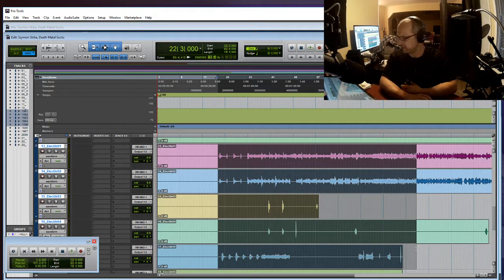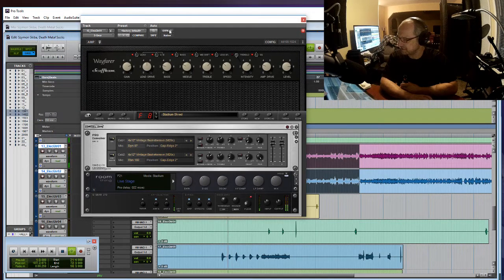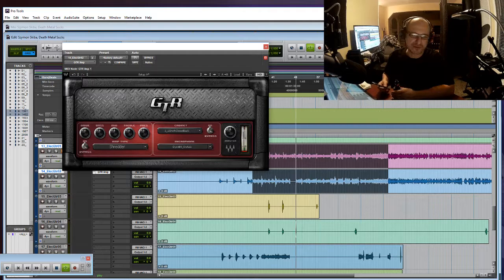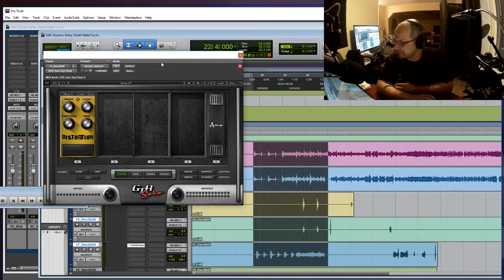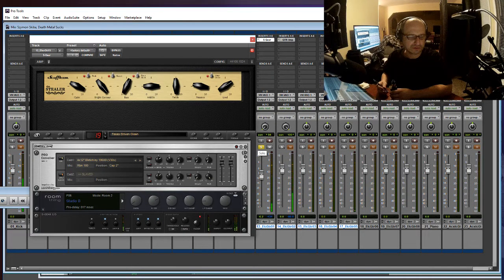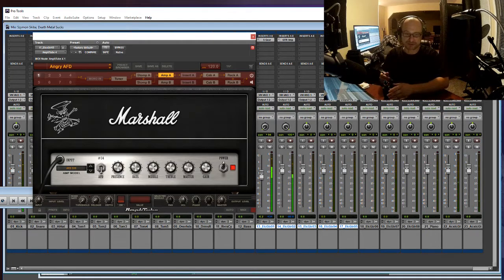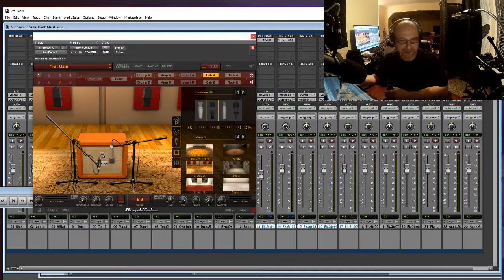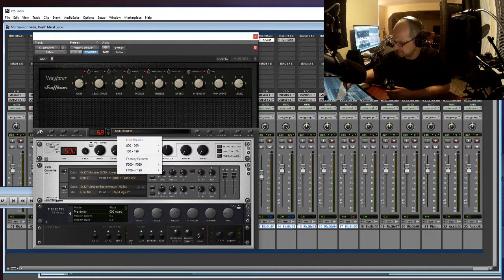Todd Patterson Live Stream